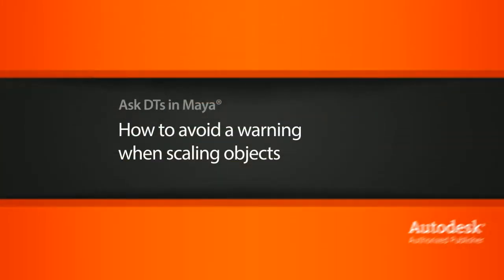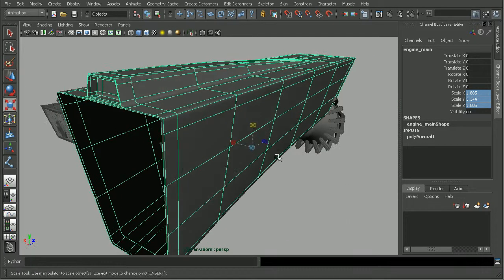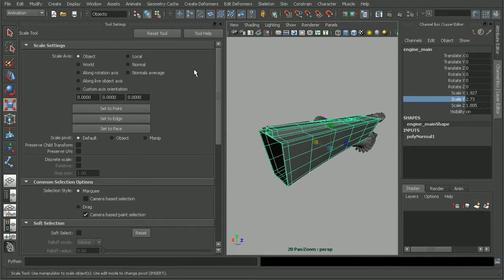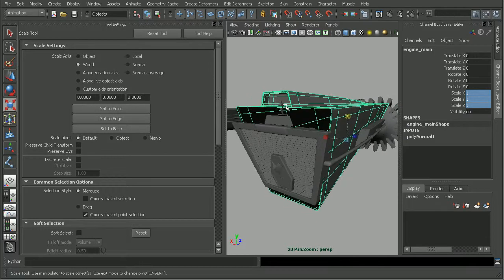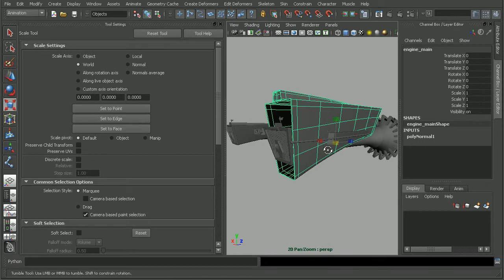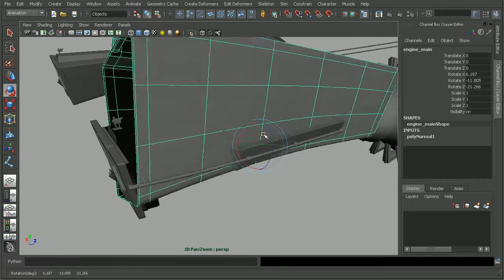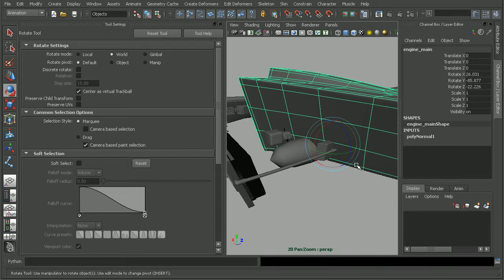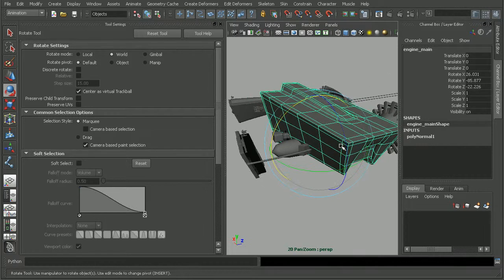Ask DT: Maya - How to Avoid a Warning when Scaling Objects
In this video we’re going to look at a question from one of our users, Rene, on what the warning that we get in when we scale in local mode means and how it can be avoided.